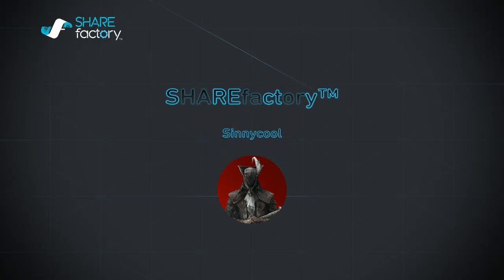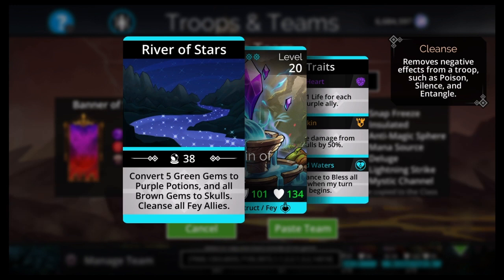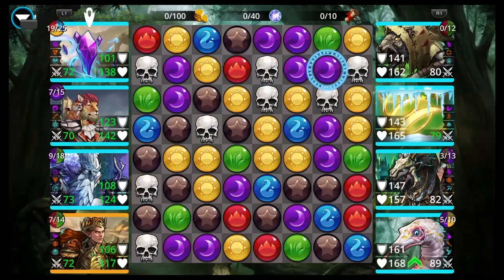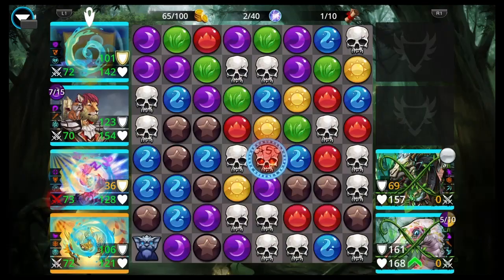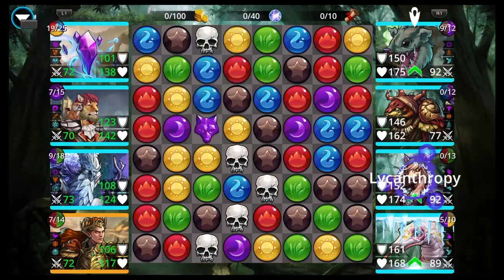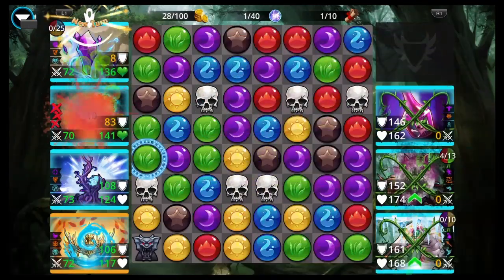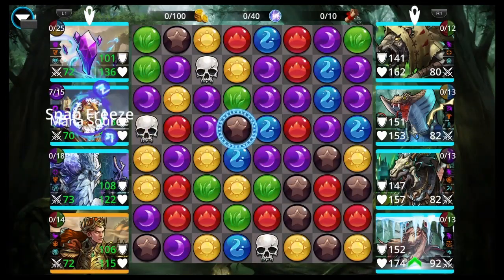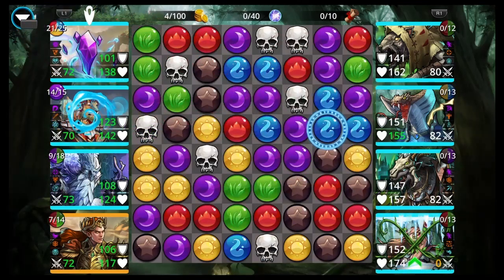Gems of War Fountain of Stars Team | Ketras the Bull Team | Soulforge best this week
Gems of War video going over a team for each of the fountain of stars and ketras the bull.